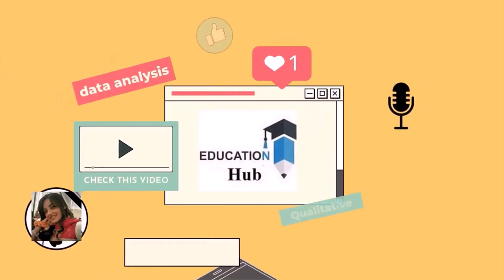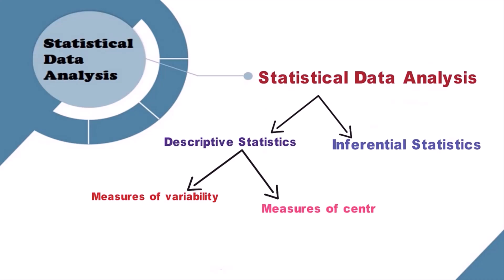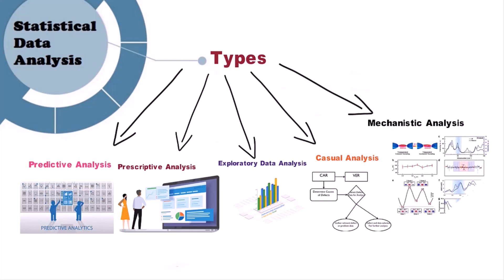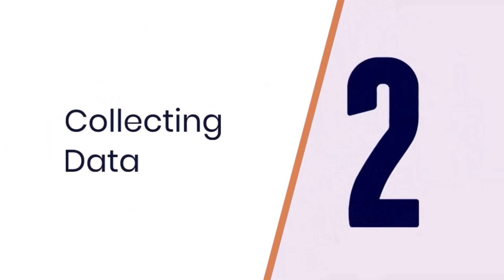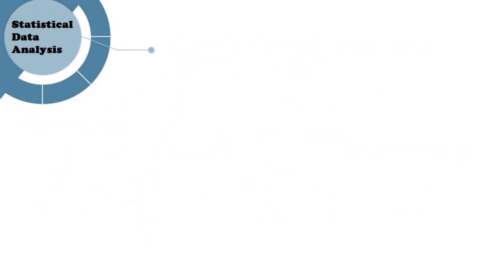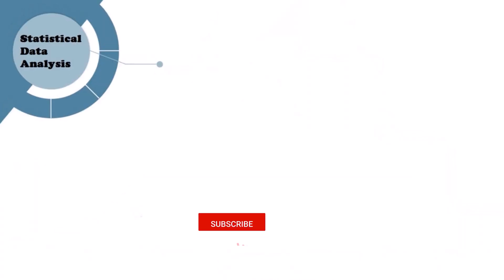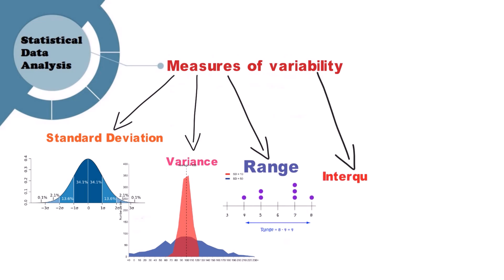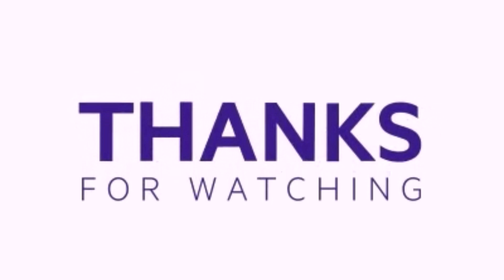what is statistical data analysis | step by step guide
analysis
Links,
Blogspot.